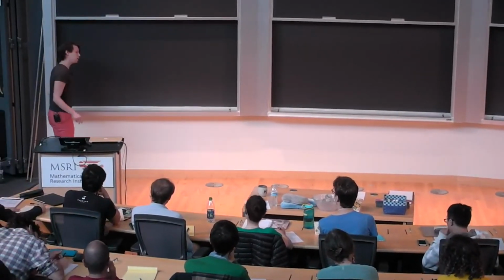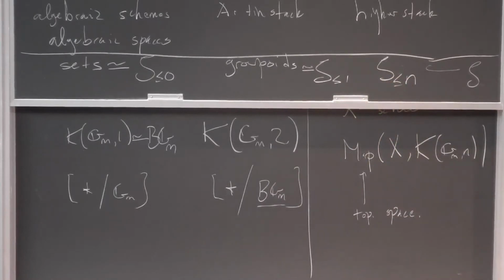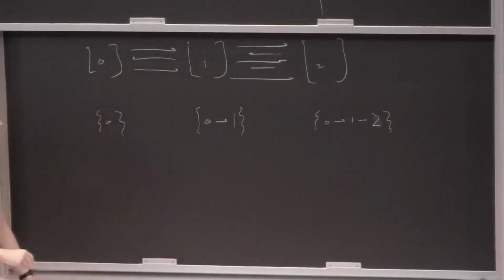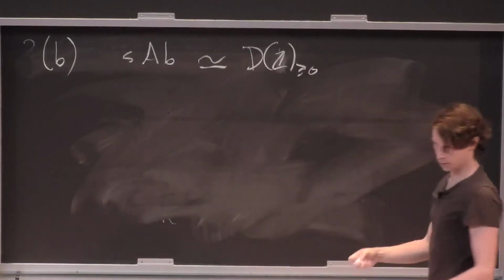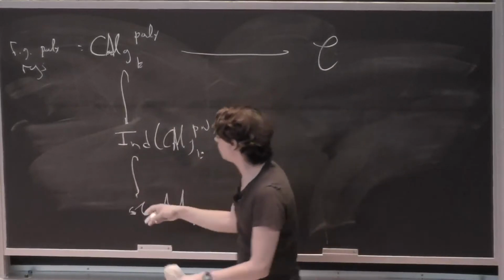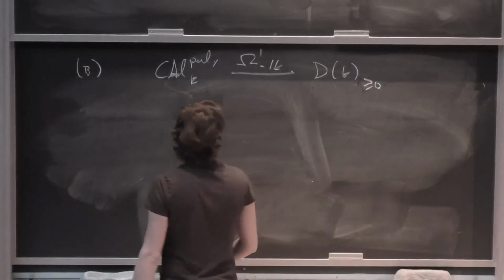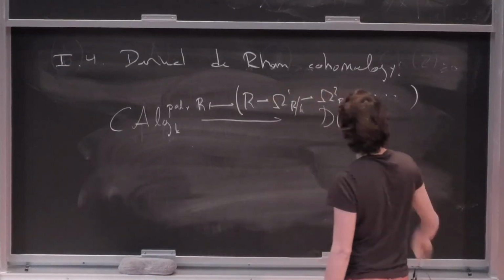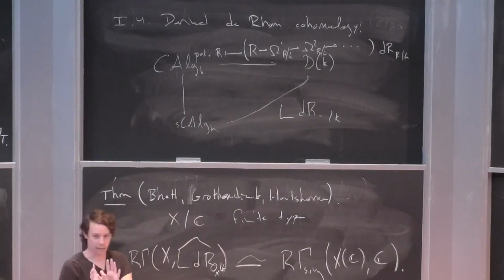DAG I the cotangent complex and derived de Rham cohomology (Benjamin Antieau)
In this series of lectures, I will give an introduction to derived algebraic geometry aimed at algebraic geometers. The first lecture will introduce simplicial commutative rings and use them to define the cotangent complex and derived de Rham cohomology with several examples. The second lecture will introduce derived stacks and the moduli stack of objects in a derived category. Then, I will give the geometricity theorem of Toën--Vaquié and describe the cotangent complex to the moduli stack. In the third lecture, we will use the machinery developed in the first two lectures to study three examples: cohomology as maps to a geometric derived stack, the (derived) Picard stack, and the stack of Fourier--Mukai equivalences.